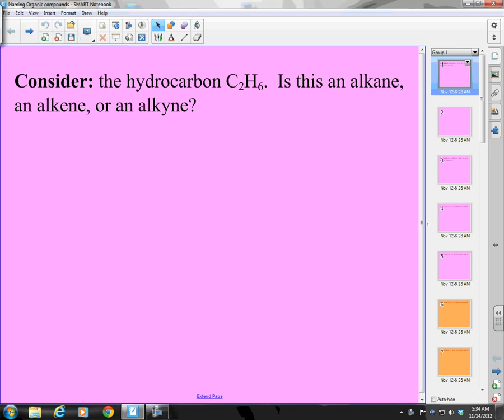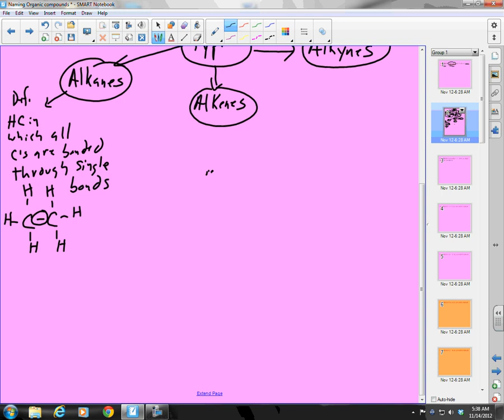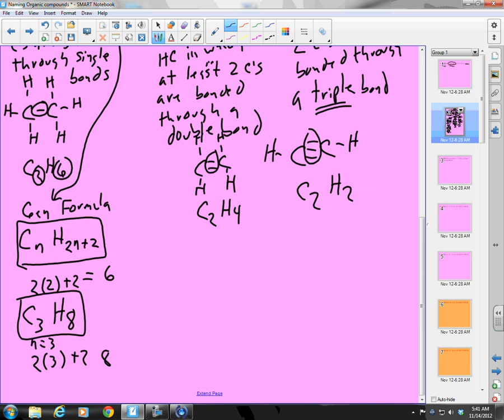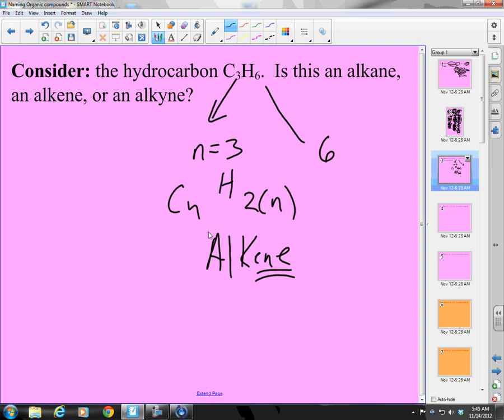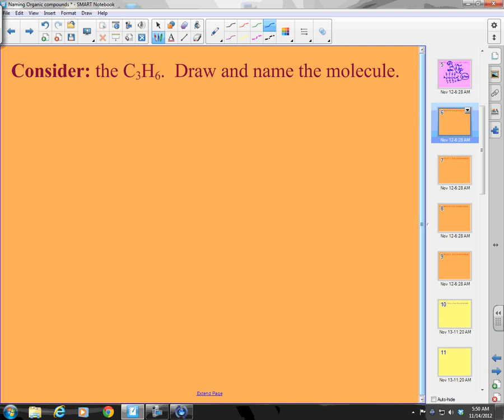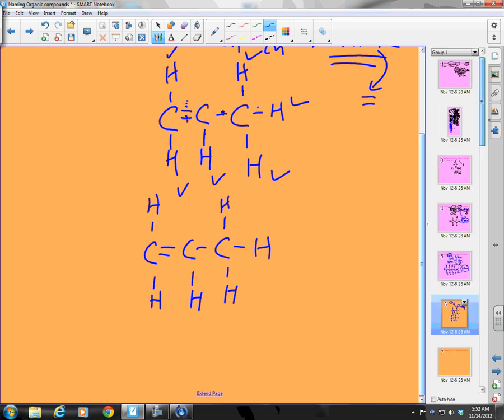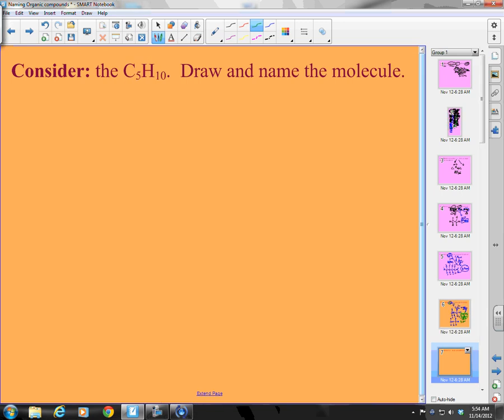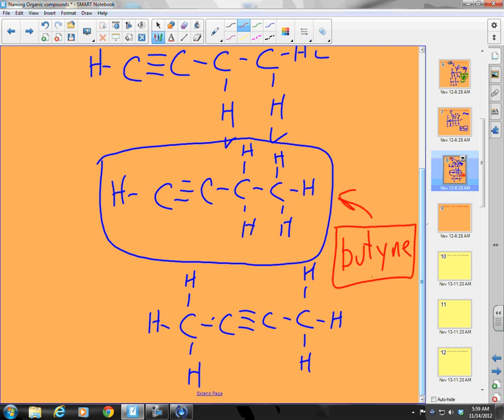iChem Lecture: Naming Hydrocarbons (unbranched)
Unit 5 for Mr. Smith's Honors Chemistry course:  Naming - polyatomic ions, ionic compounds, molecular compounds, acids, and simple hydrocarbons.